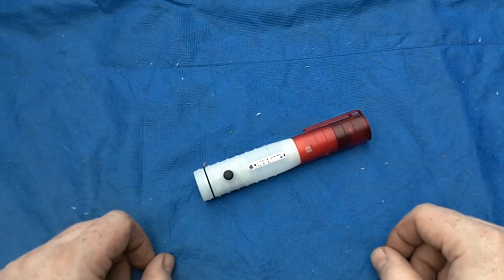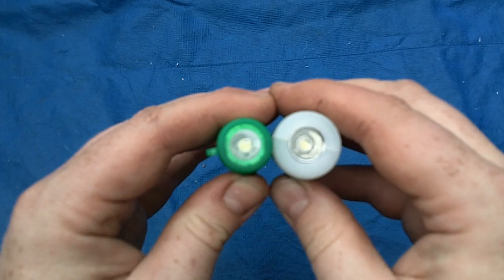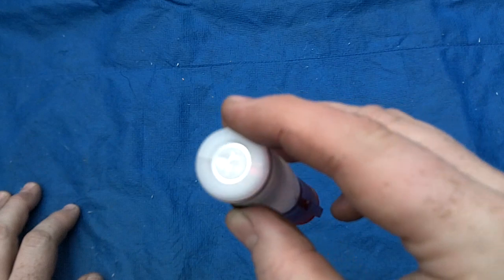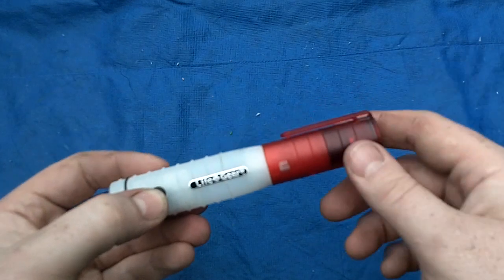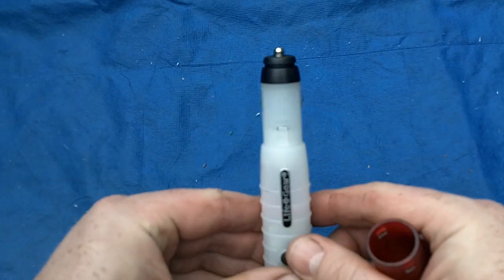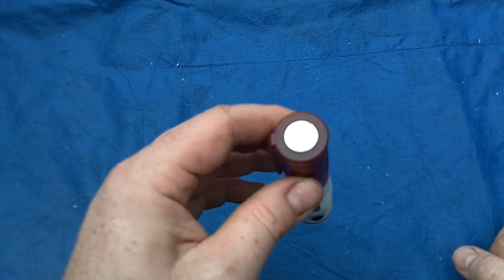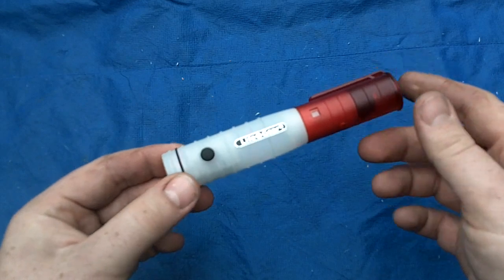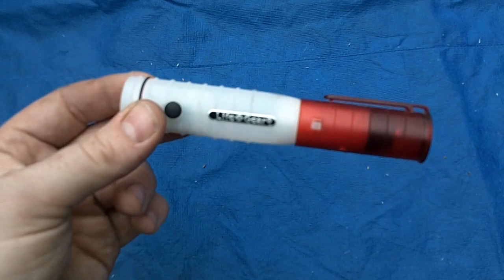Life Gear Auto CL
Handy flashlight to keep around your car or truck, that can be charged in you cigarette lighter.